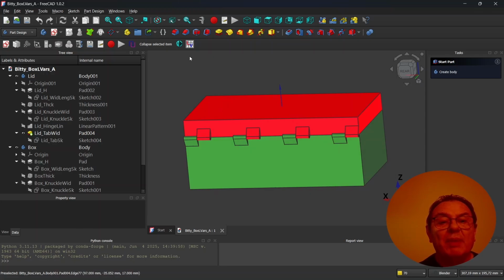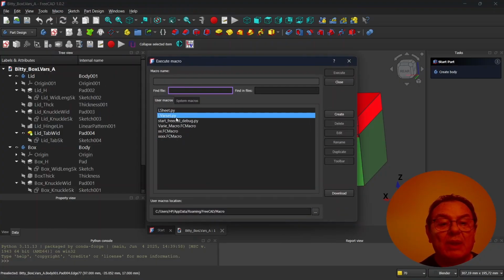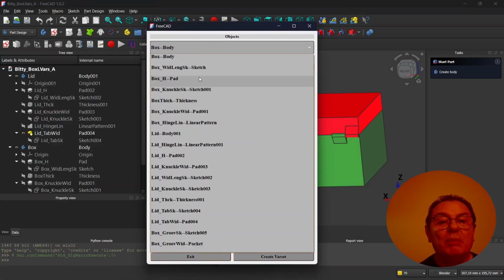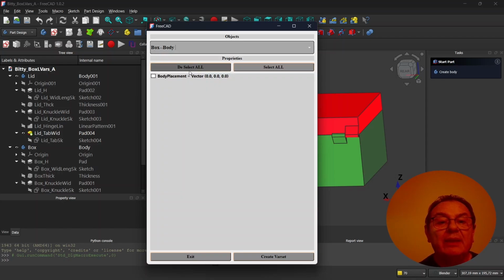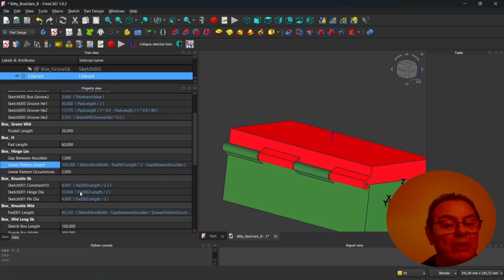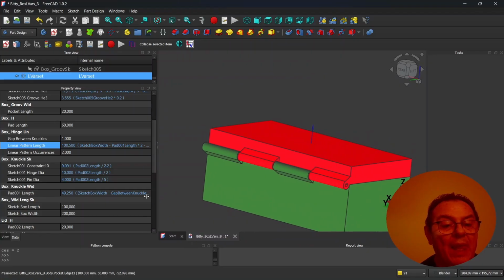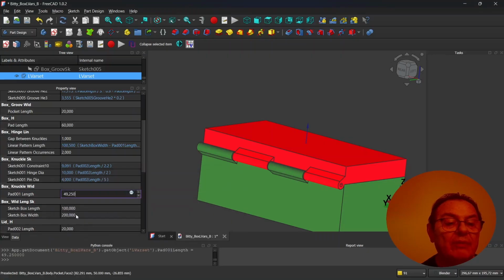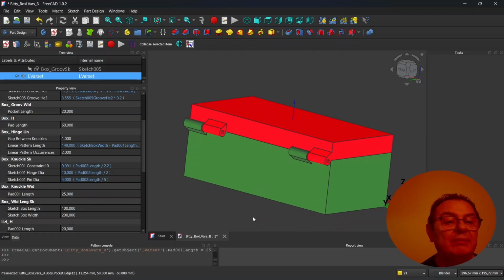Lvarset a Varset Macro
A demonstration of use
The macro does this:
It analyzes all the objects in the FreeCAD document and creates a window where you can choose among all the objects and select the properties you are interested in. Then it imports them into a Varset, which is created automatically.
The macro then populates the Varset with all the selected objects and properties, and inserts formulas into the document for each property, binding the object properties to the Varset properties.